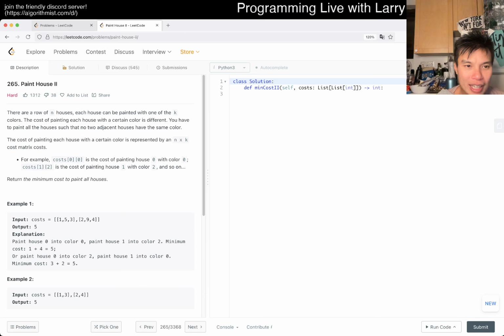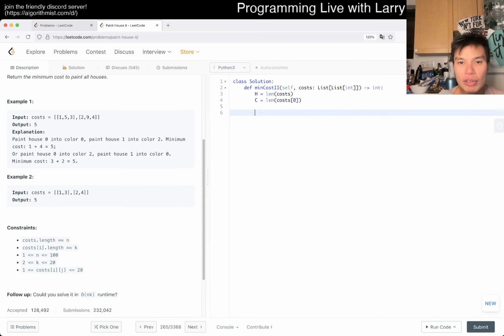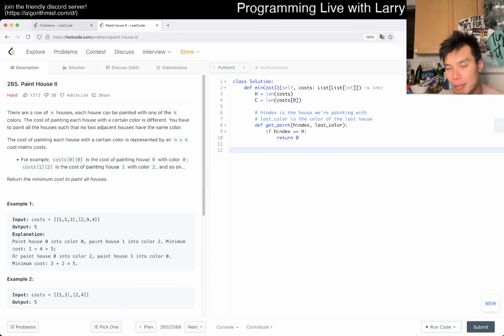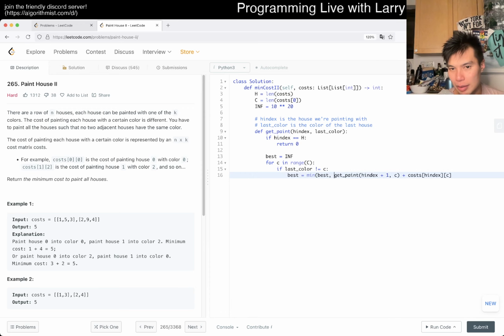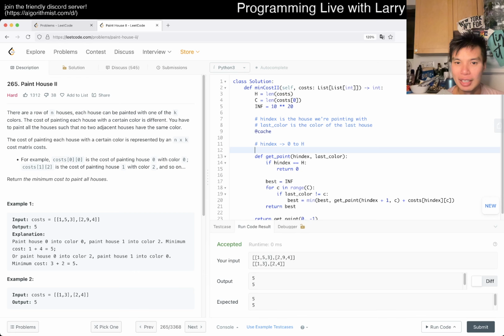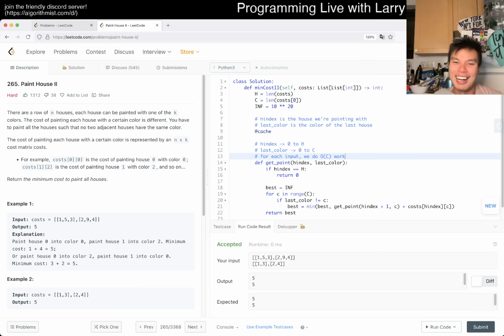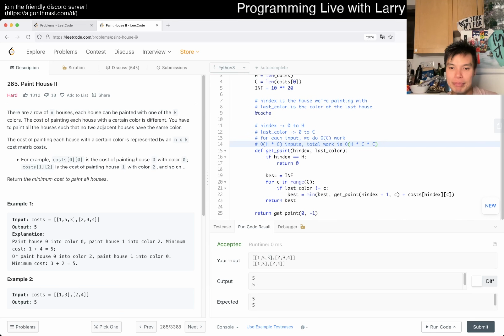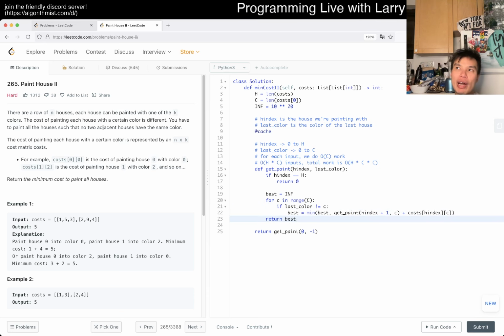265. Paint House II - Week 5/5 Leetcode October Challenge